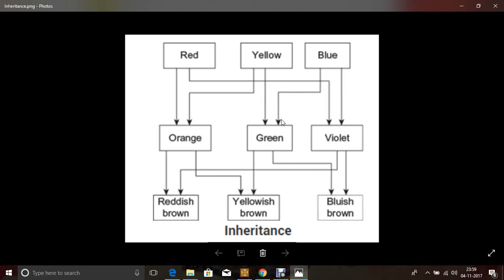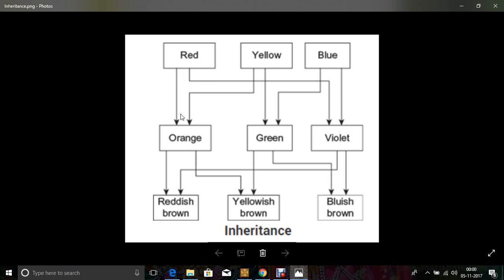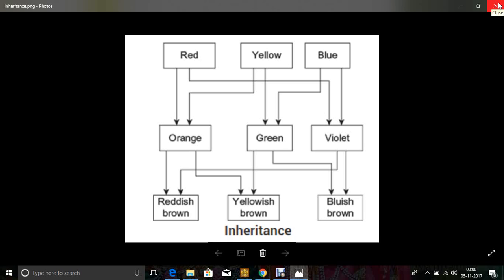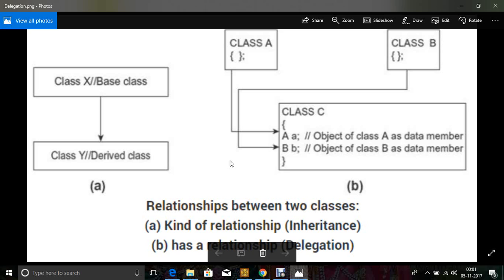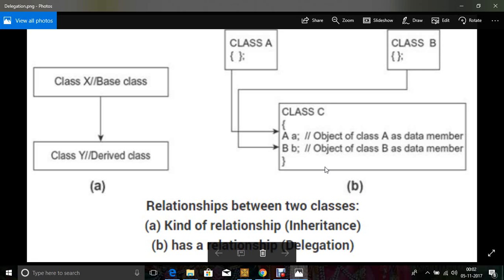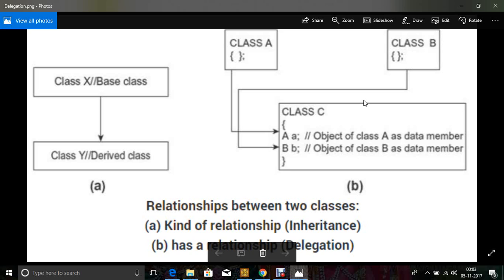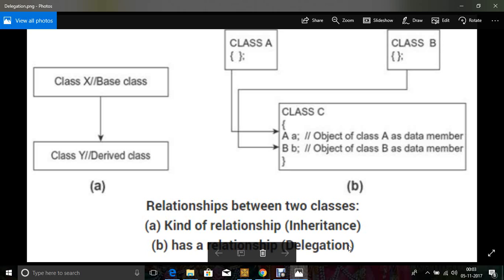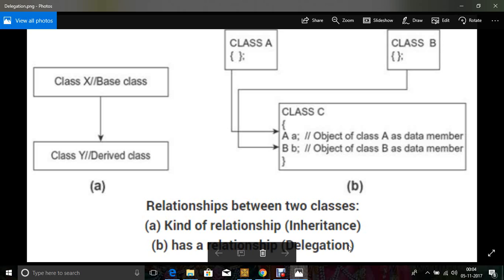OOPs Concept in C++ Video 3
This video is helpful for Understand OOPs Concept in C++ video 2. In this video I explain Inheritance, Delegation ,Message passing, Dynamic Binding and Reusability in c++
This video specially for GGSIPU BCA Student and all new Learner.

Varun Tiwari
Assistant Professor
Comm-IT Career Academy